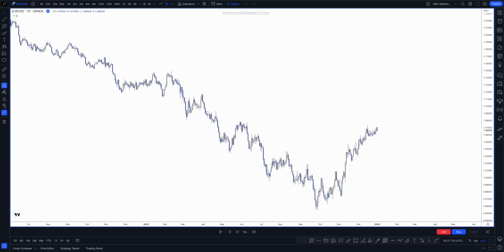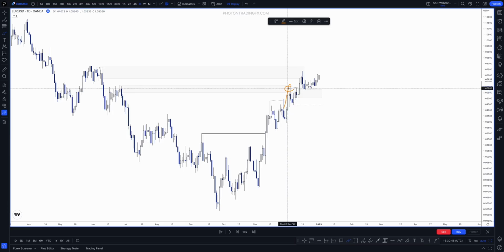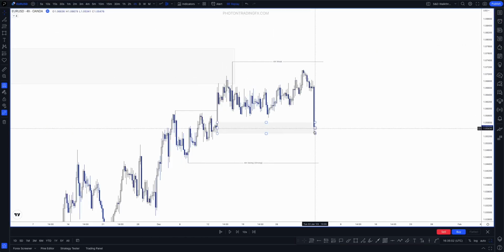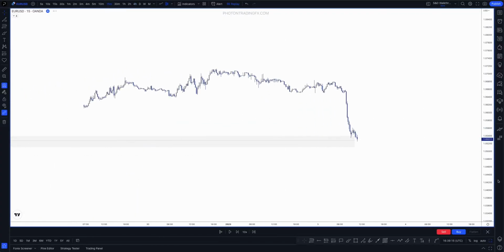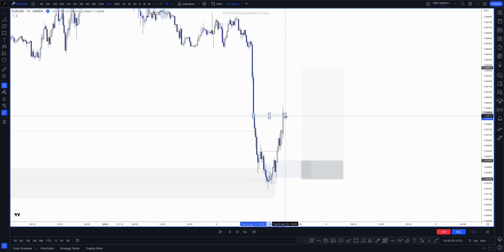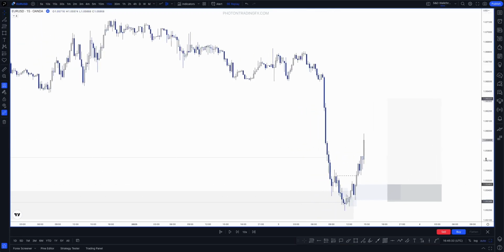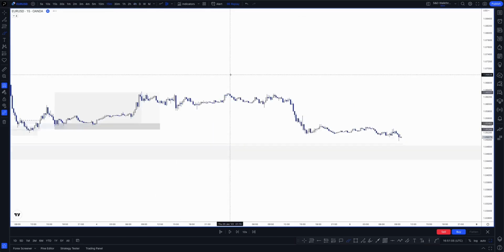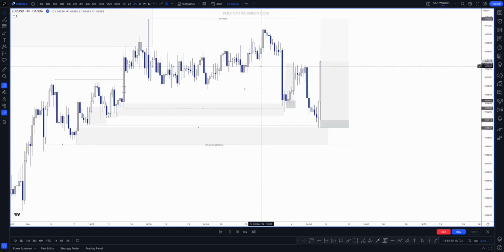19 февраля 2026 г.